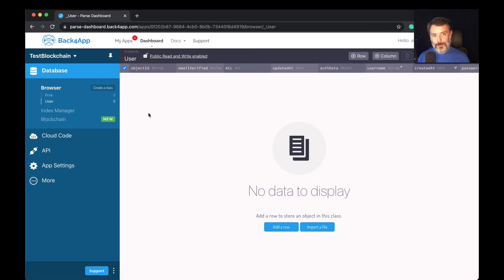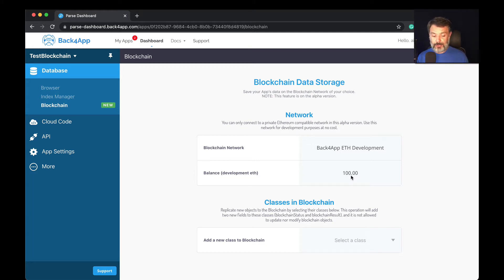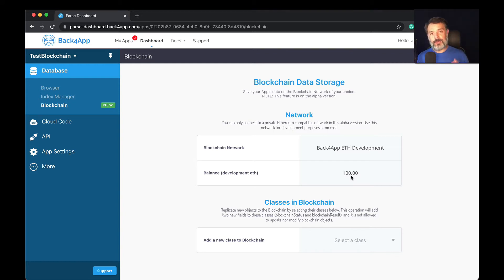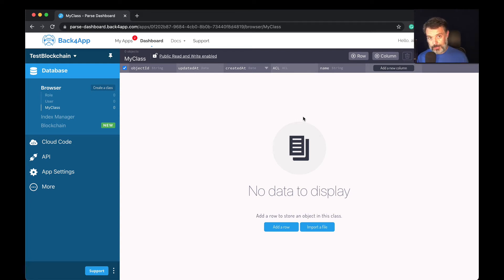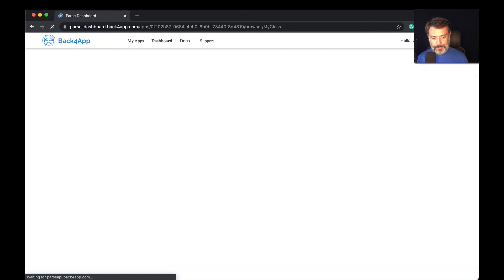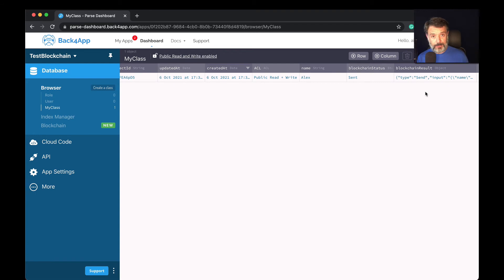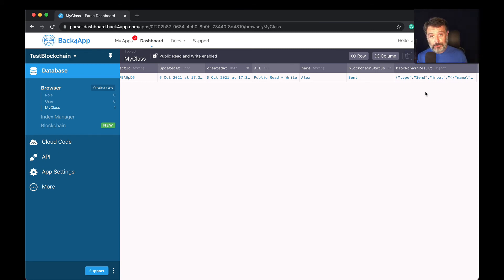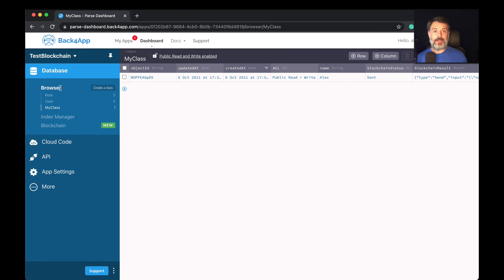Blockchain App Data Storage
In this video, you will see how to store your App data on the Blockchain.